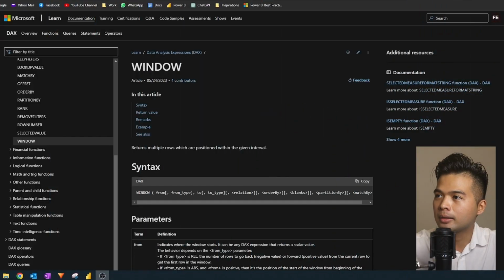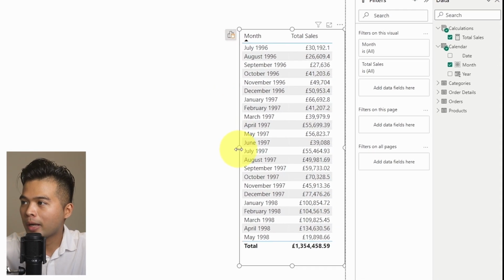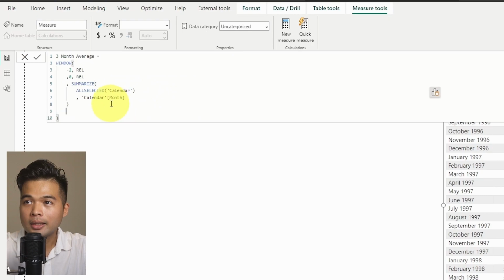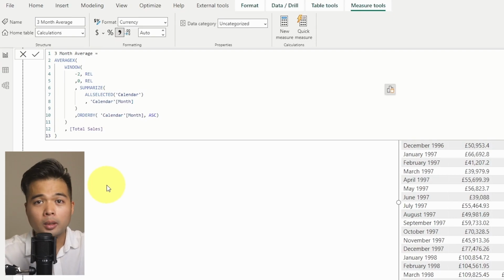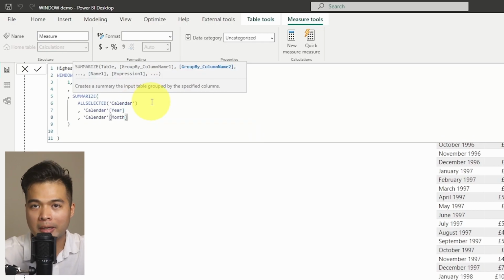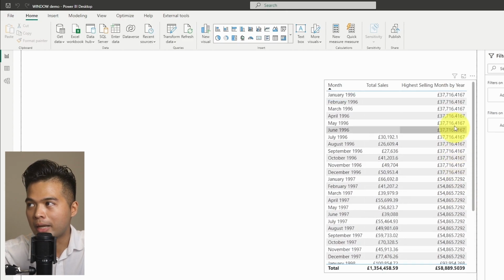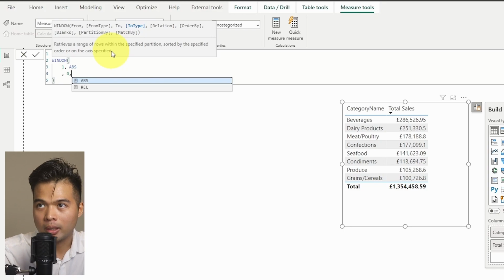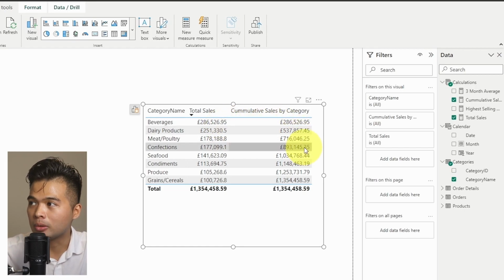PRACTICAL WAYS to use the WINDOW function in Power BI // Beginners Guide to Power BI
In this video were going to explore a few practical scenarios you can use the WINDOW function in Power BI

🕓 TIMESTAMPS
0:00 - Intro
00:32 - What is the WINDOW function
03:05 - 3 month average
07:13 - Highest-selling Month in a Year
11:05 - Cumulative total